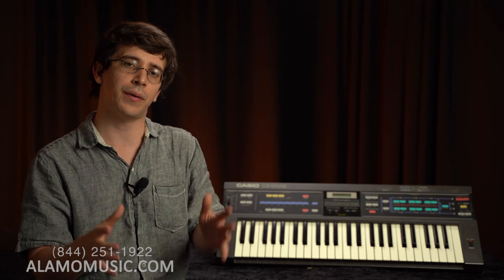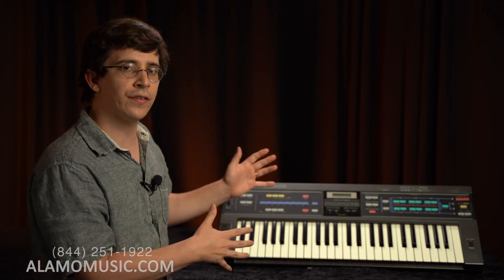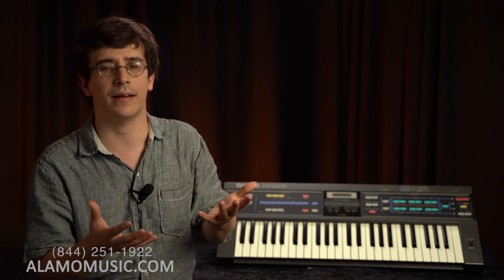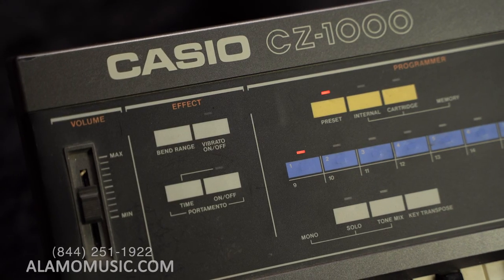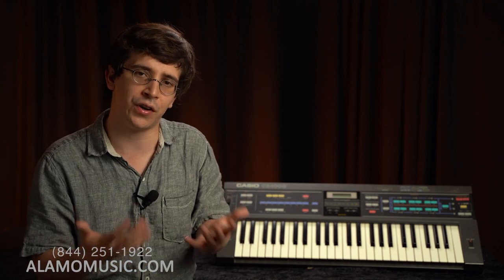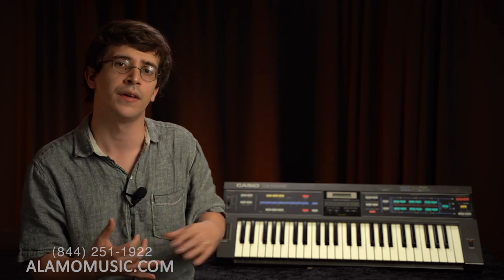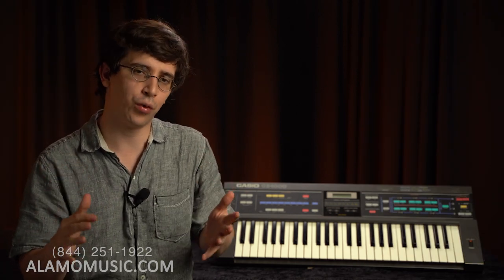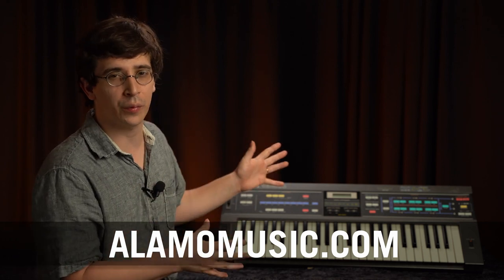Casio CZ-1000 | The Synths That Time Forgot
Today we're talking about the Casio CZ-1000, an early 80's digital synth. In Zach's opinion, the ethos of Casio has always been about giving you a lot for a little-- bang for your buck. Through their history as a manufacturer of many things, this mindset has been ever present-- especially with their digital synthesizers. Has time forgotten this line? If so, does it deserve to be forgotten? Take a listen and tell us what you think!

Playing demos start at 7:08